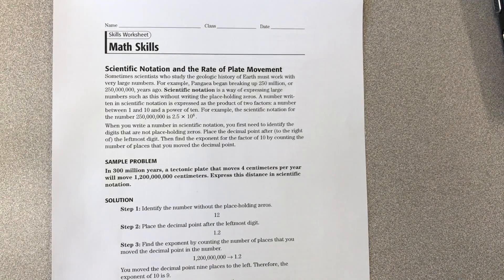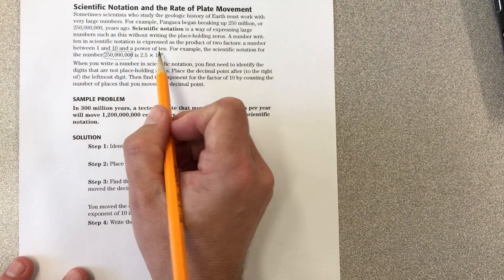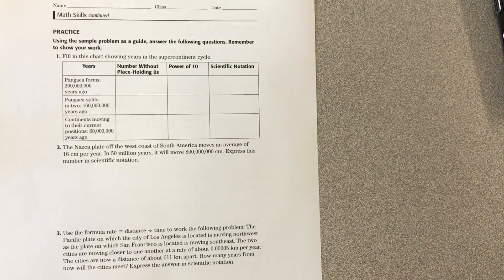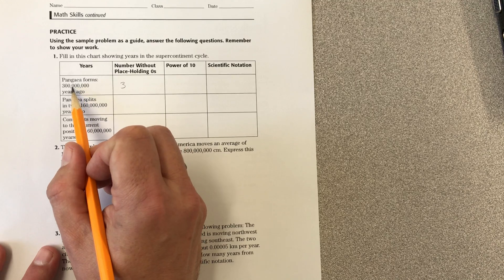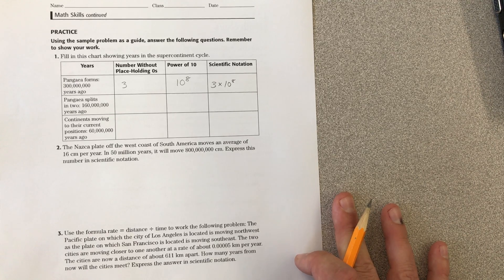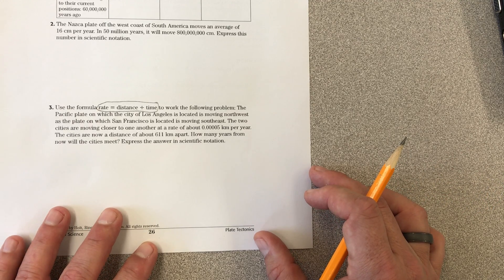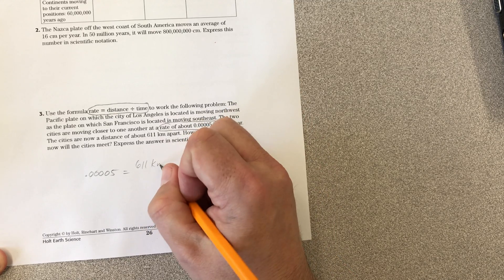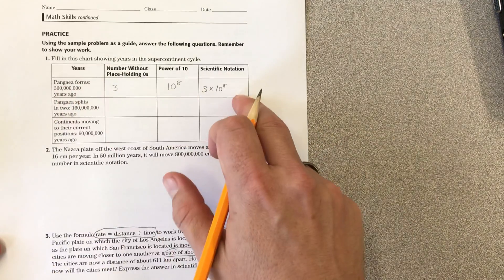Math Skills Tutorial